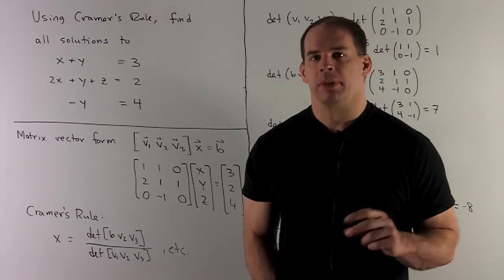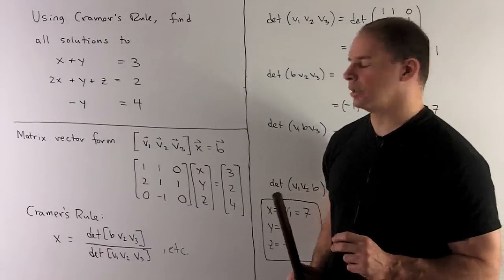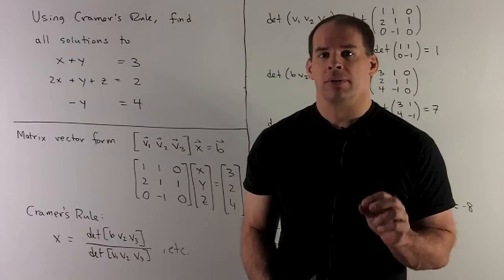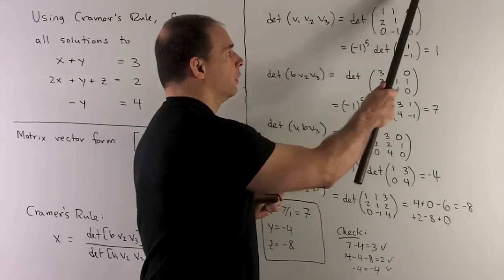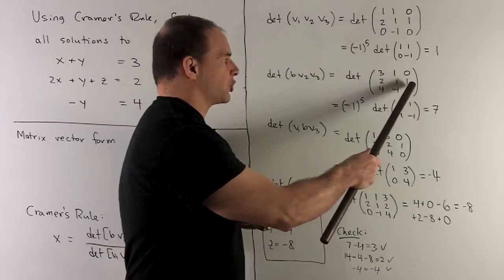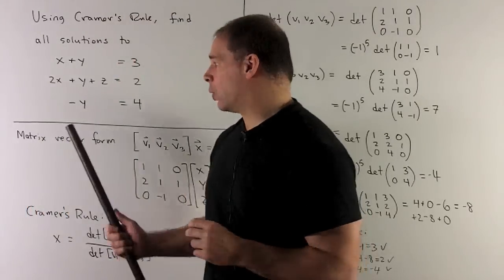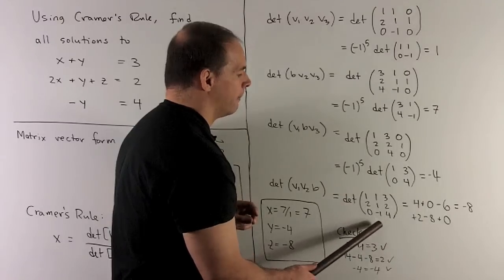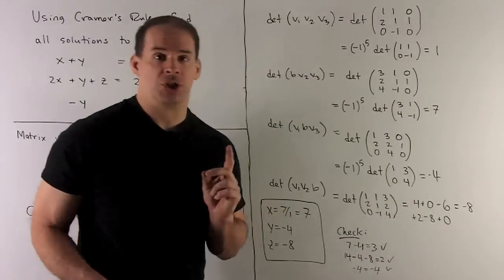Cramer's Rule for Three Linear Equations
Linear Algebra:  Using Cramer's Rule,  find all solutions to the system of linear equations   x+y = 3,  2x +y+z=2,  -y=4.